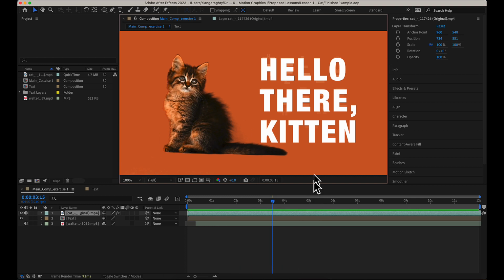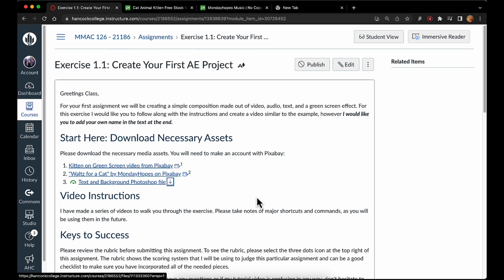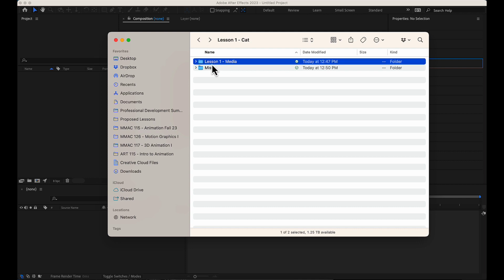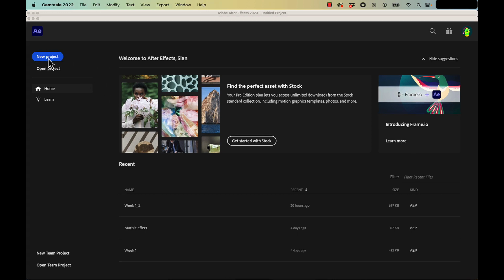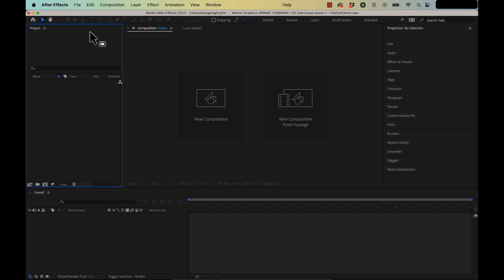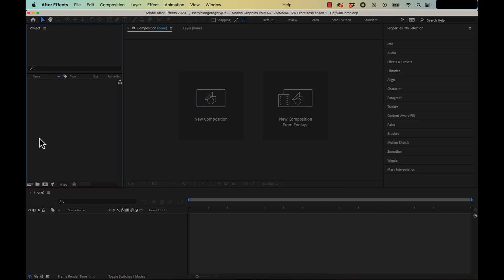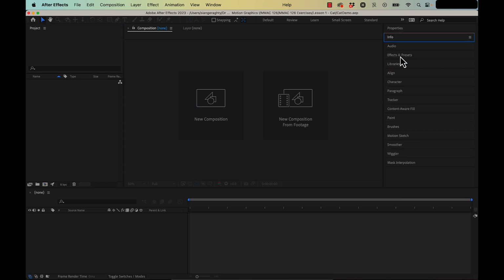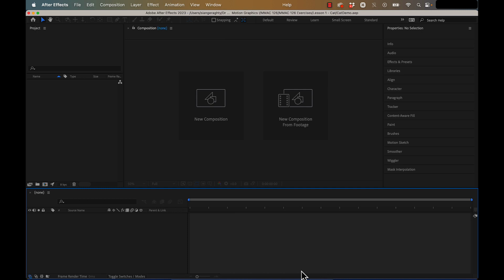Exercise 1.1 - Introduction to After Effects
Hey class,
Here are links to the assets that are used in this video: